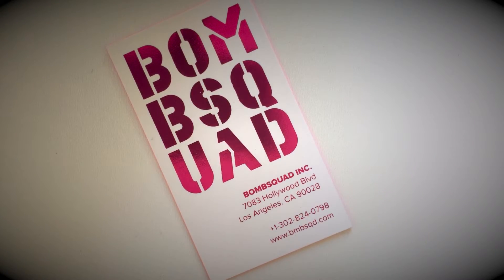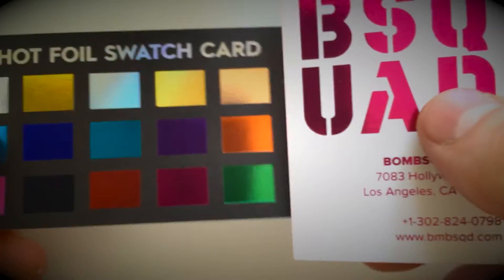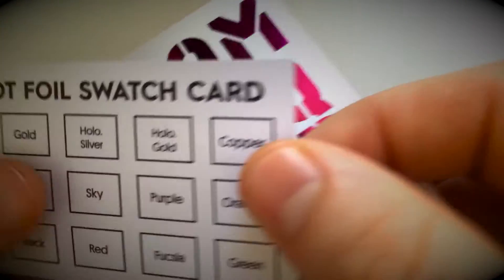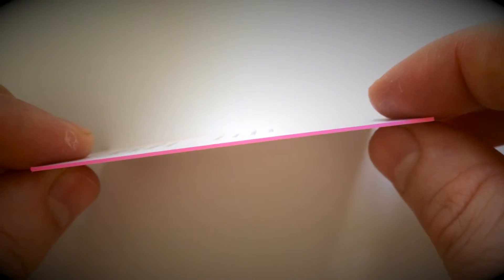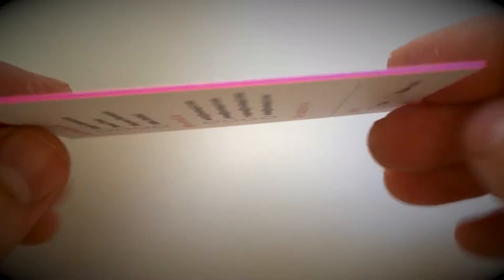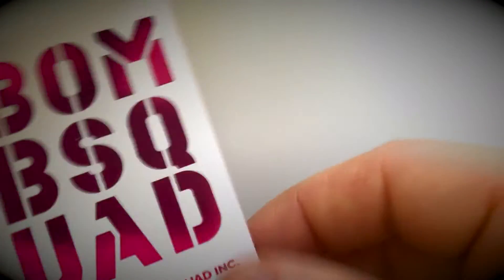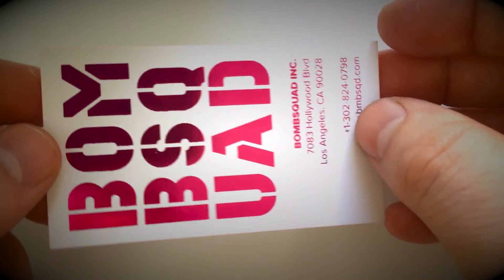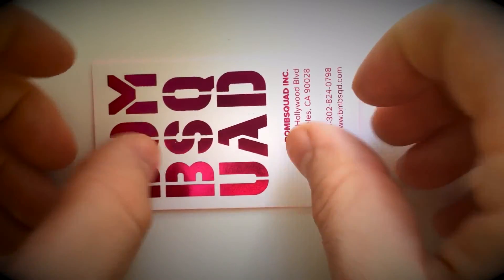Hot foil Stamped business cards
Hot foil stamped business cards on a variety of premium paper stocks with many premium add-ons such as: spot uv, embossing, edge coloring, custom die cutting.